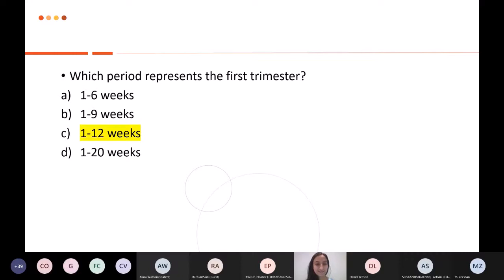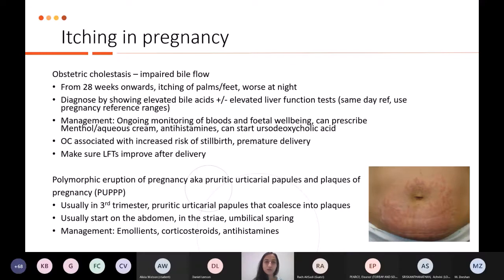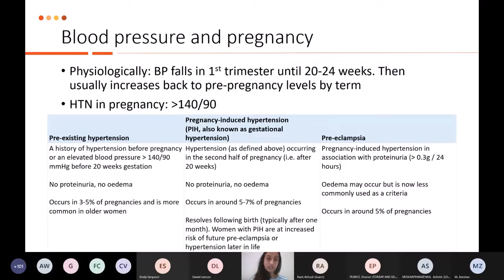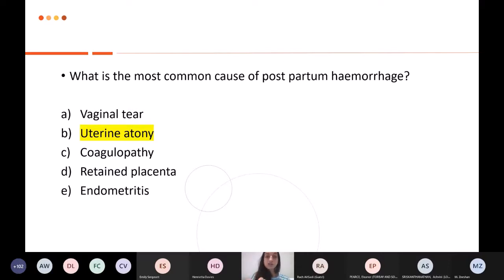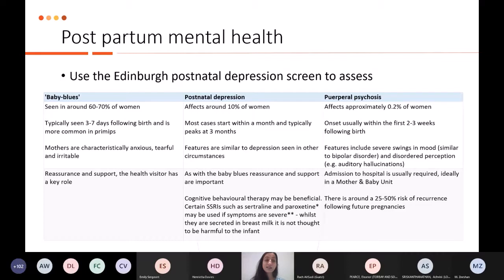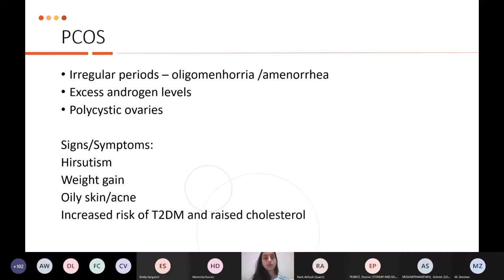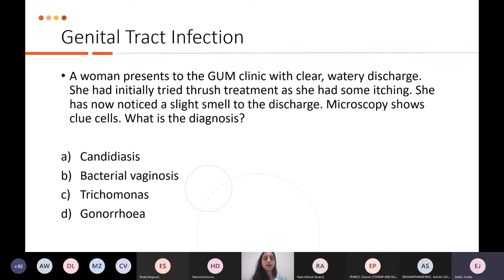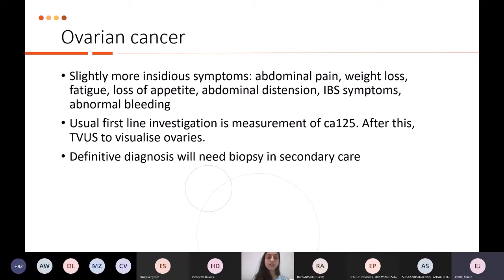21/22 FINALS CRASH COURSE SERIES: Obstetrics and Gynaecology